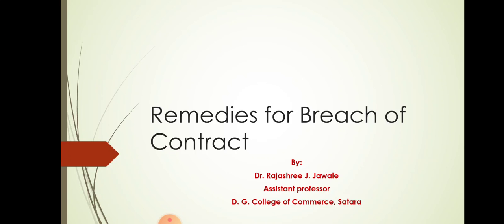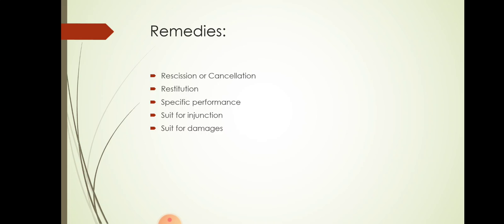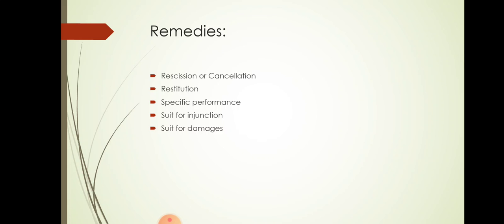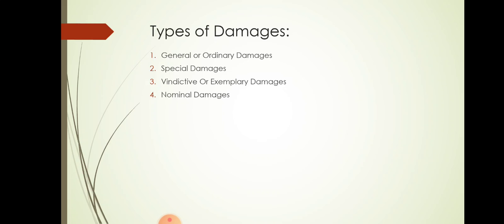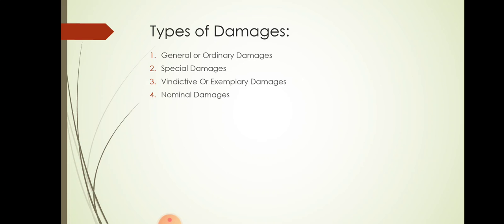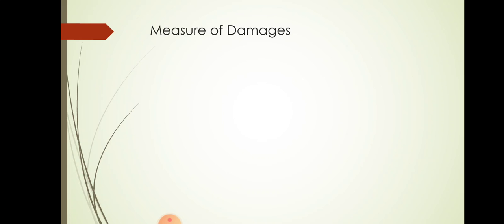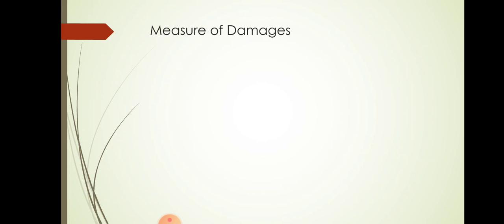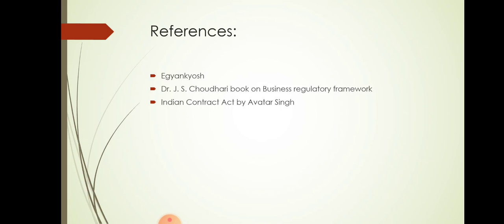Remedies for Breach for breach of contract, Business regulatory framework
This is an online lecture on Remedies for breach of contract, under the subject Business regulatory framework paper I, by Dr.Rajashree Jawale, Assistant professor, D. G. College of Commerce, Satara.